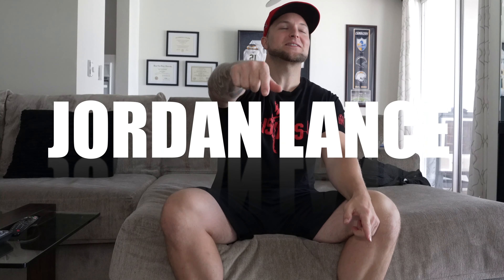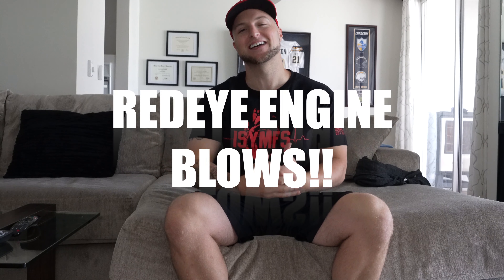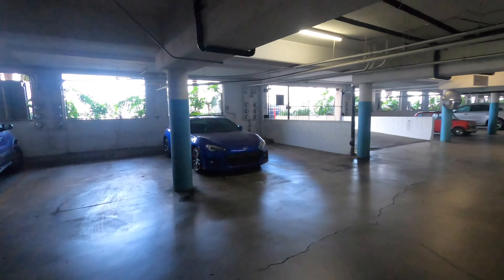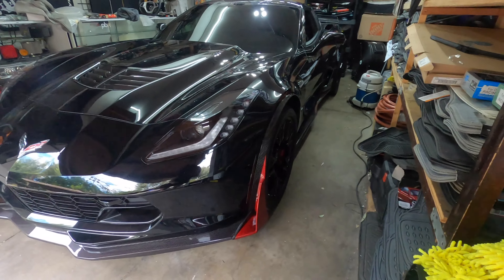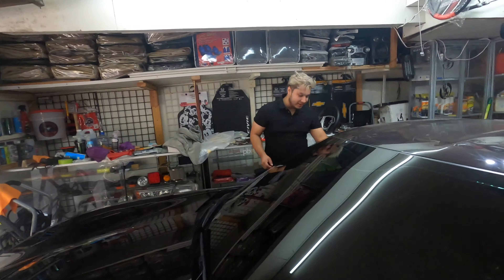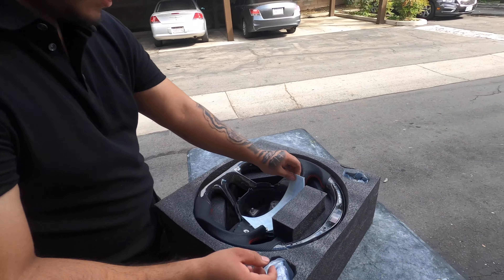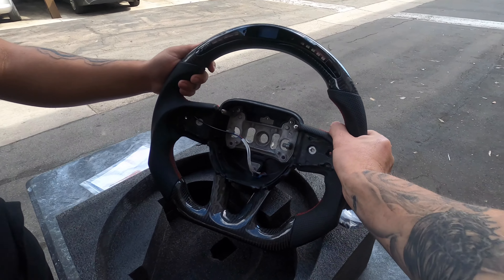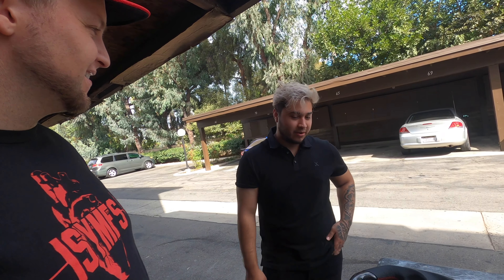REDEYE ENGINE BLOWS UP ON ME!! HOW COULD THIS HAPPEN!?!?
In this video, I take you through the horrible news about my Redeye!! Check it out!!

Also follow the instagram @redeyerac1ng !!